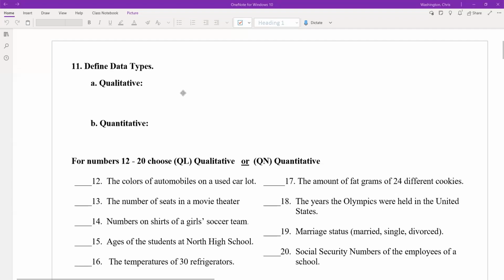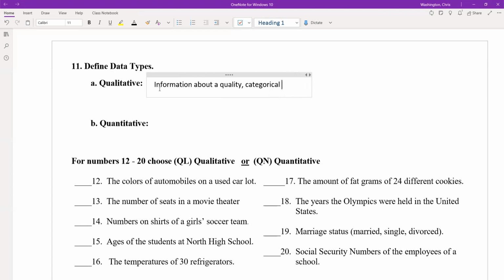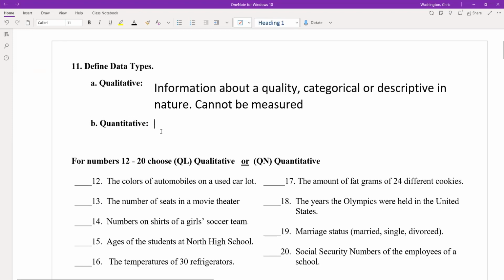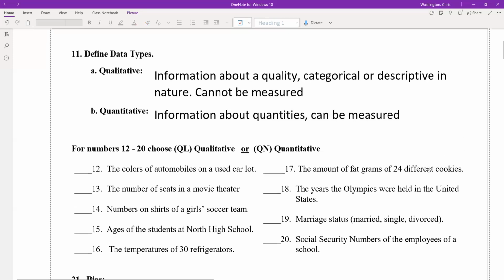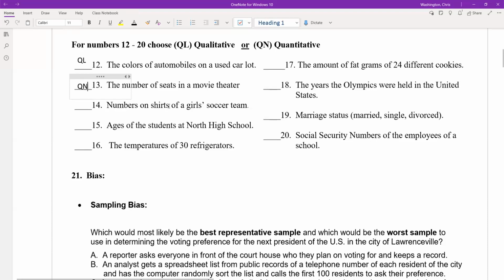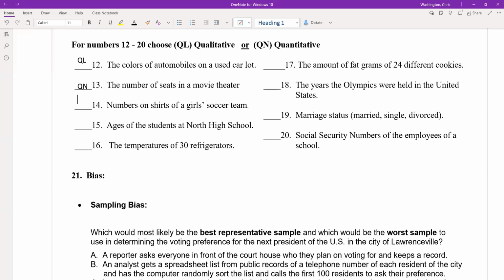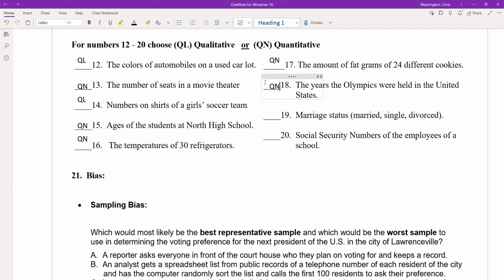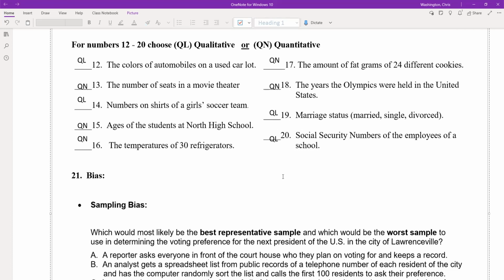Qualitative vs Quantitative Data Types